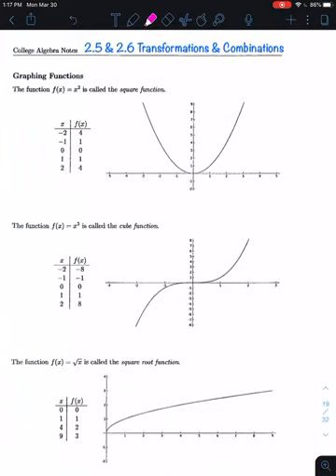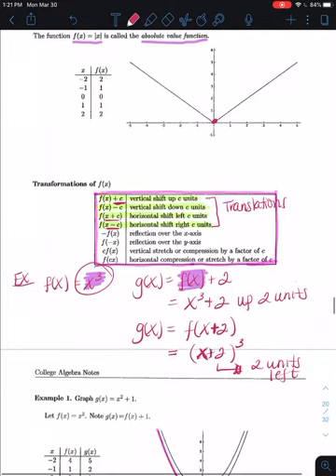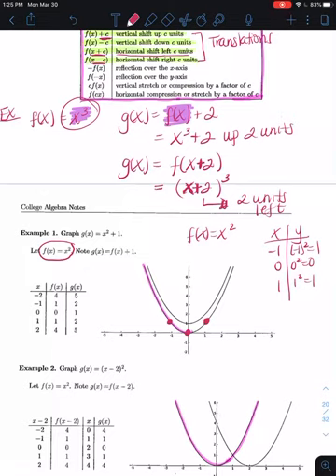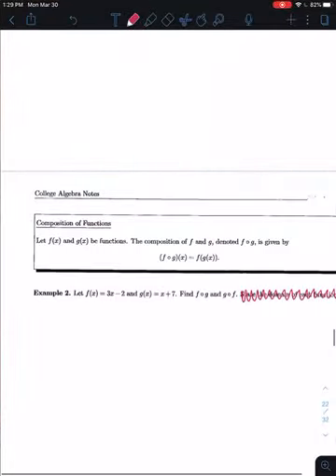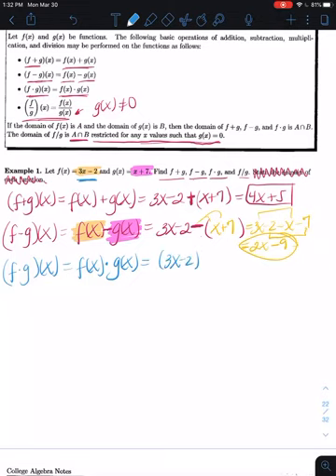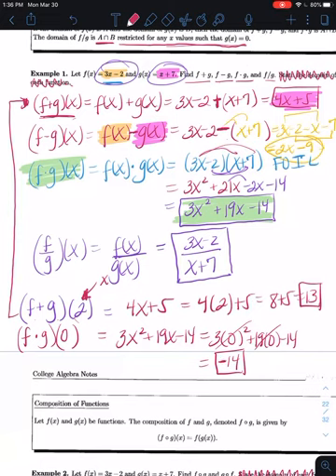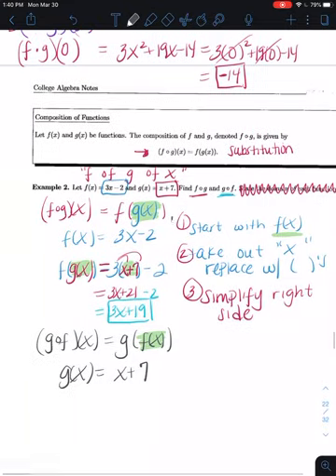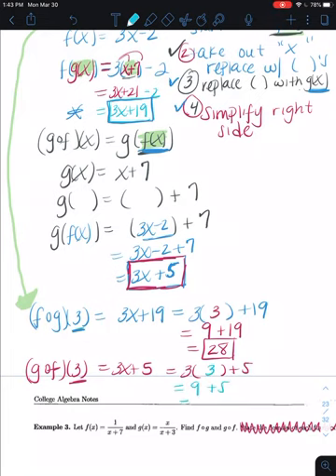Mrs. Teasley's Math 1100: Transformation and Operations with Functions (2.5 &2.6)